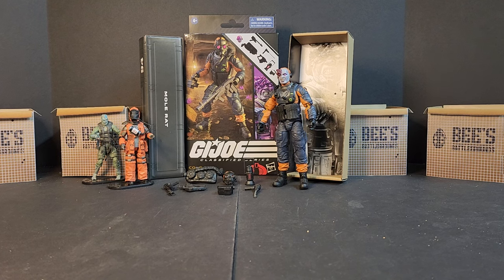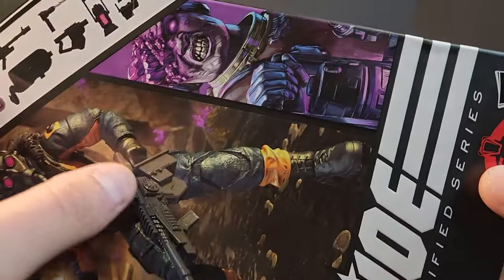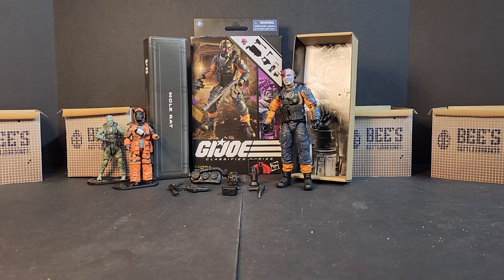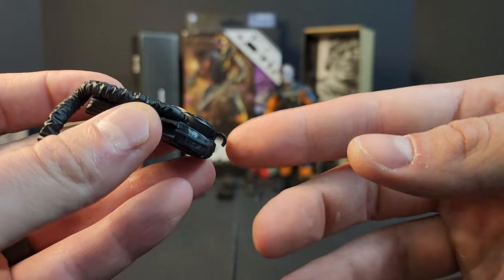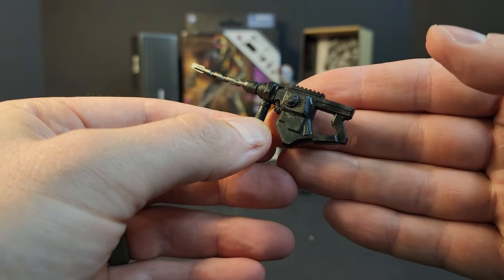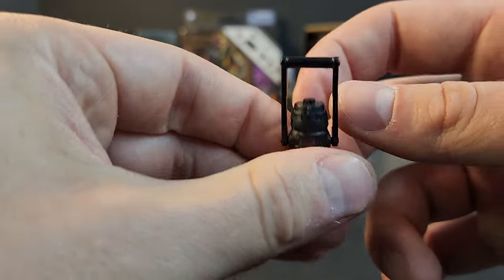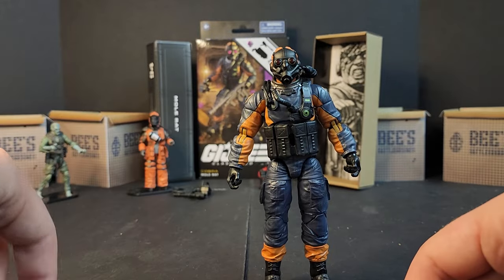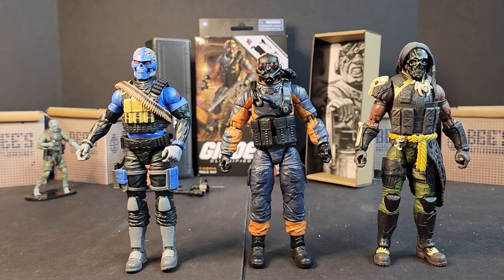GIJoe Classified Series Mole Rat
A look at the Walmart Exclusive GIJoe Classified Series Mole Rat and a comparison to the other figures in the sub line